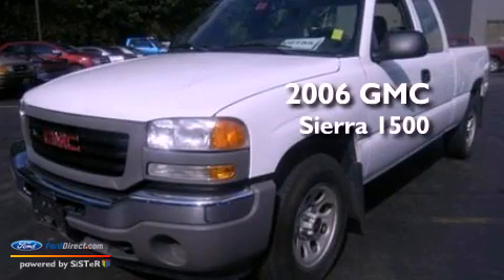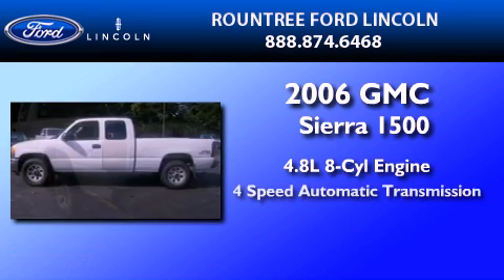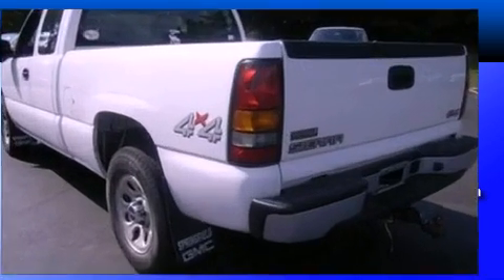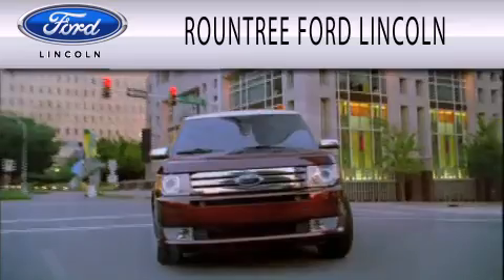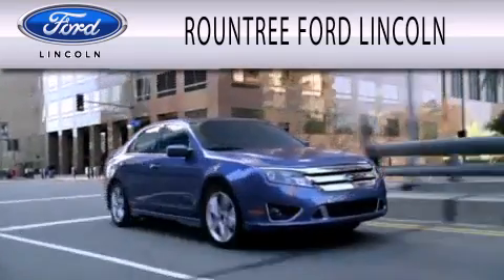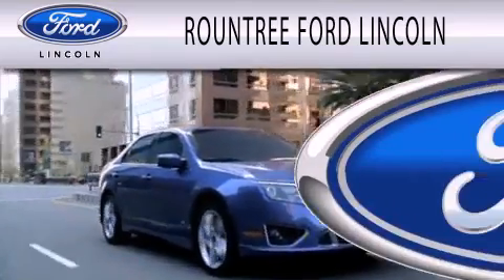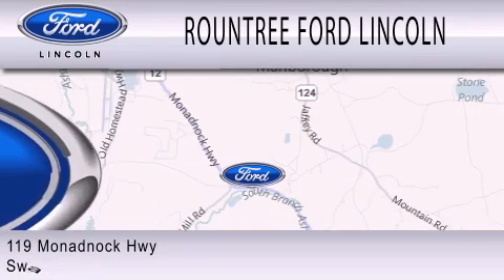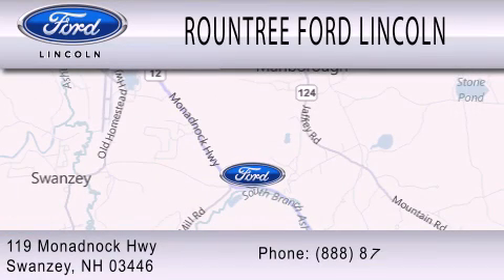2006 GMC SIERRA 1500 NH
Year : 2006
 Make : GMC
 Model : SIERRA 1500
 Engine : 4.8L V8
 Trans . : AUTO 4SPD
 Exterior : WHITE
 Miles : 70,166

 Stock : S1456N